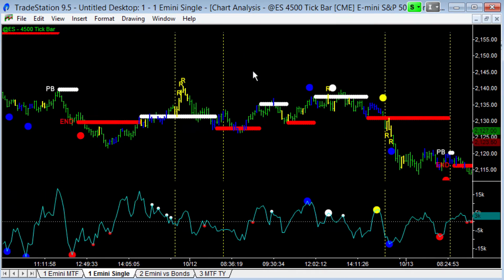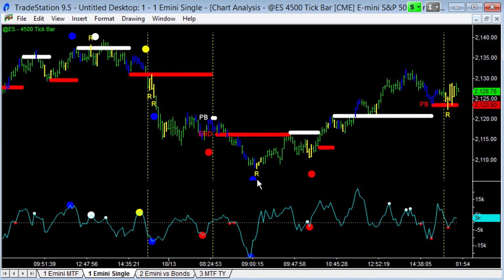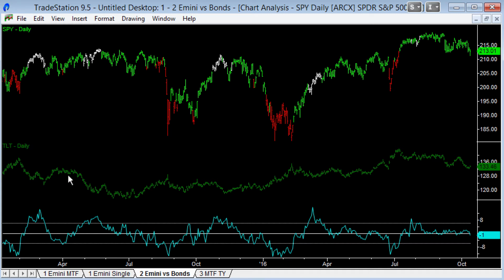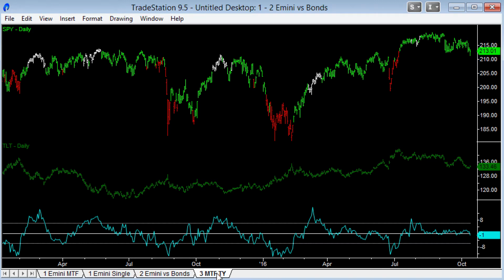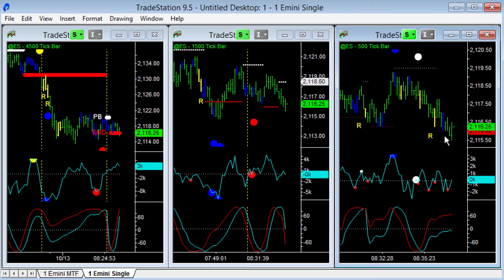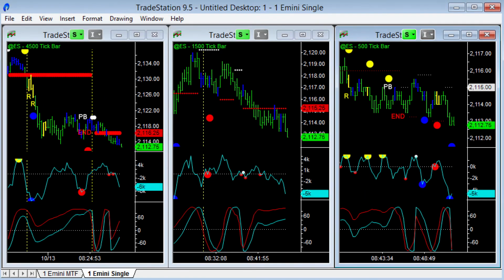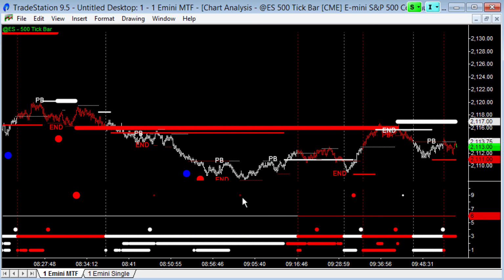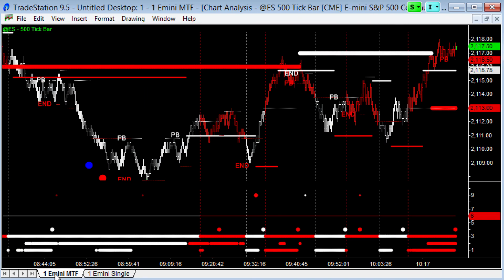Emini Reversal Day 13Oct16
Nice reversal day on the Emini. Got to have exhaustion volume before the market can turn.